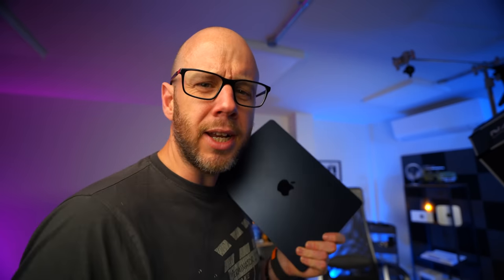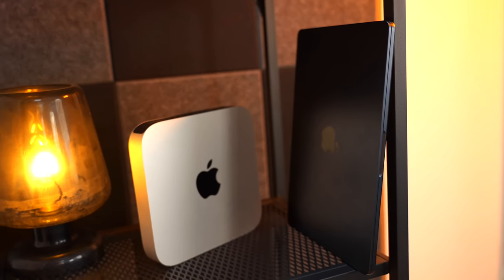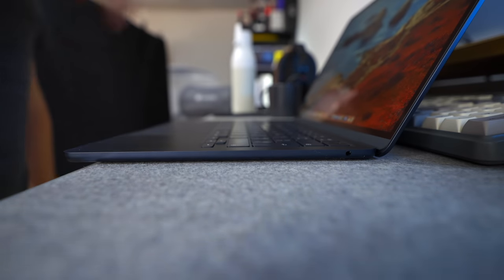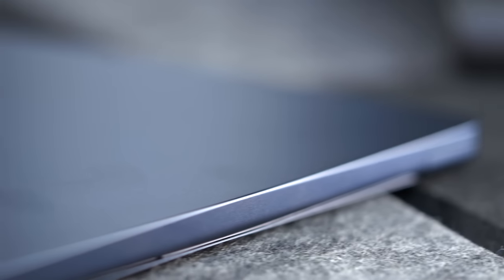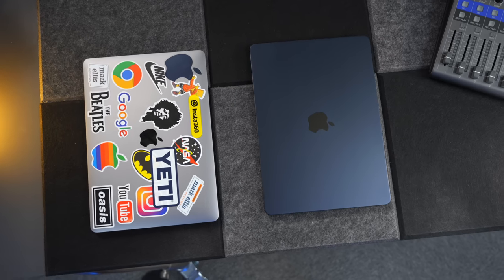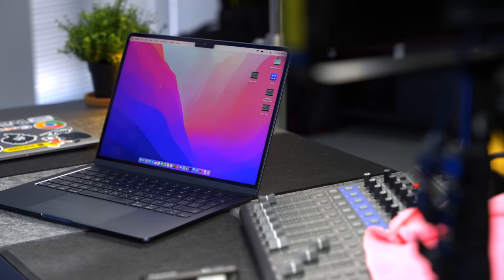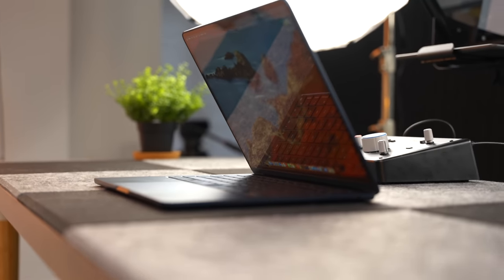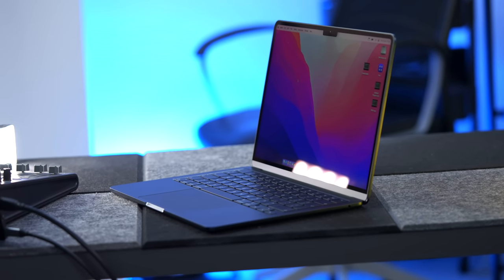Why the M2 MacBook Air remains the laptop KING!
In my latest long-term review of the Midnight M2 MacBook Air, I reveal why I think it's the best laptop out there. Dive in and find out what my reasoning is for this, and be sure to get involved in the comments, too!

➡️ Inateck hard shell case

HIRE ME!

CHAPTERS
00:00 - Intro
01:03 - Trend Micro
02:24 - Careful owner
04:21 - One-handed operation
05:32 - Powerful little beast
06:51 - Should you wait for the M3?